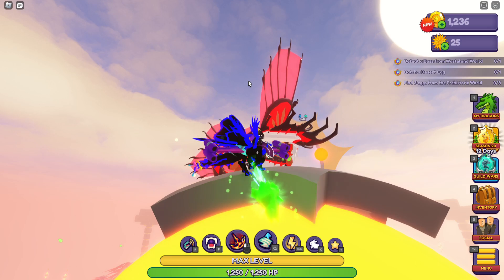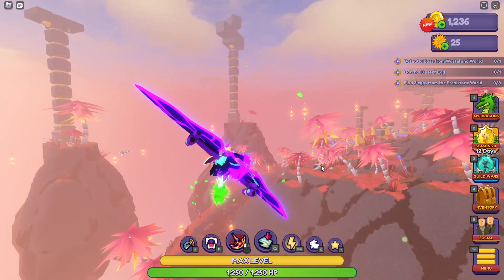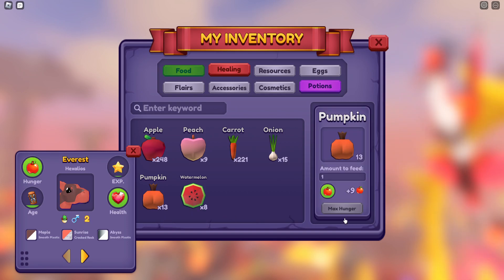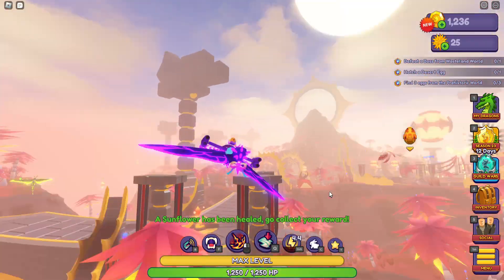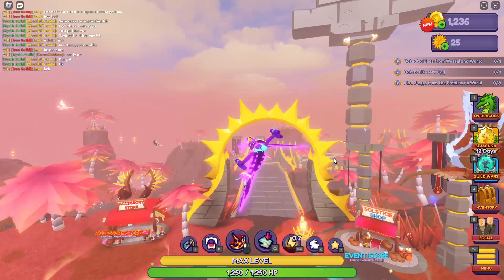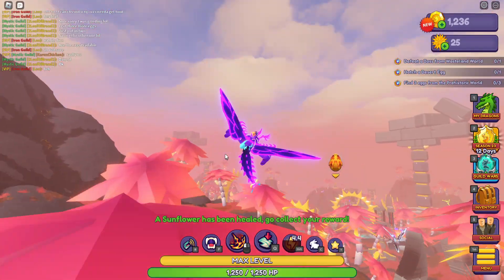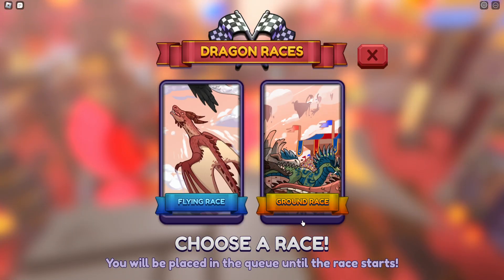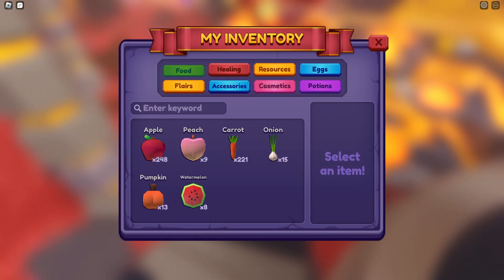unedited but a bit of a good explain for the event lol